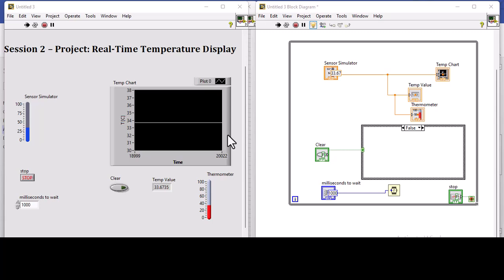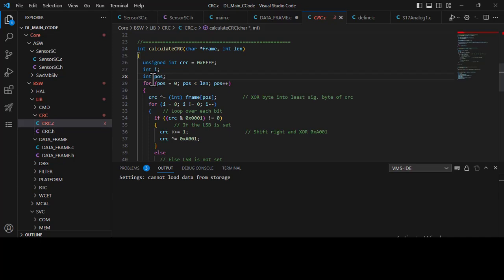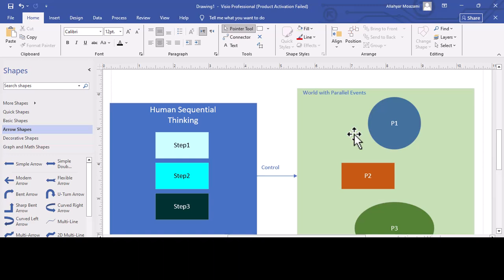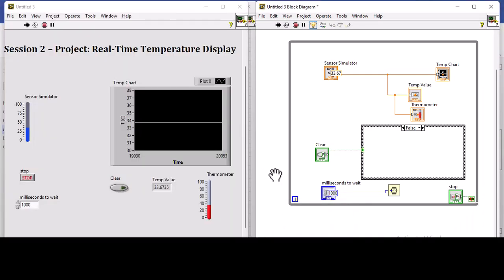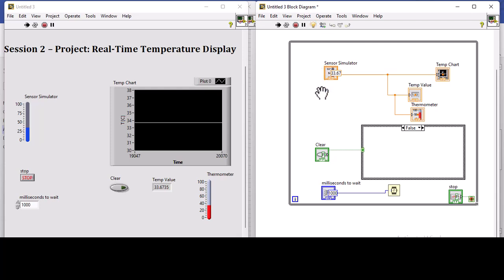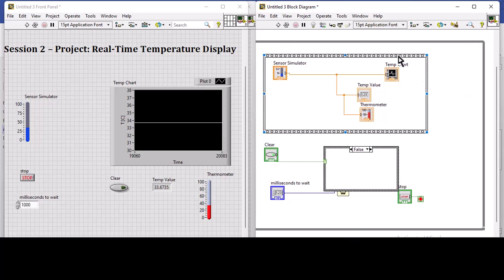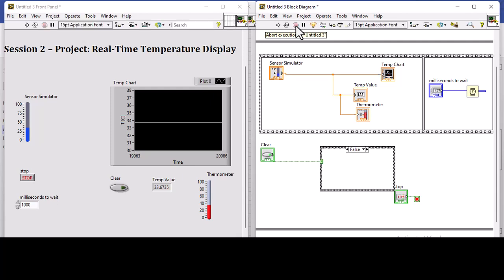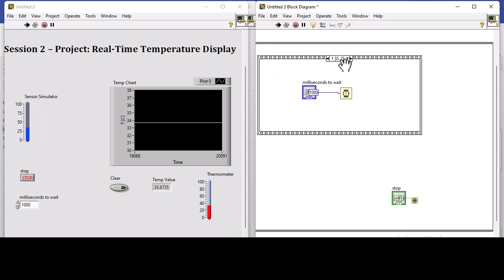LabVIEW Tutorial – Session 3 | Understanding Program Flow in LabVIEW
In Session 3 of our LabVIEW learning series, we focus on understanding how programs execute in LabVIEW and how it differs from traditional languages like C.

You’ll learn:
✅ The difference between sequential execution in C and dataflow execution in LabVIEW
✅ Why the human brain naturally thinks in sequences, and how that affects our perception of “correctness” in program control
✅ How to use LabVIEW’s Highlight Execution feature to visually trace data movement and function execution step-by-step
✅ How understanding dataflow helps you design more reliable and efficient LabVIEW applications

This session is all about shifting your thinking from traditional, line-by-line coding to a graphical, data-driven approach — and using LabVIEW’s built-in debugging tools to make that shift easier.